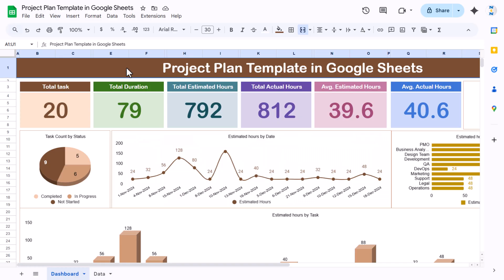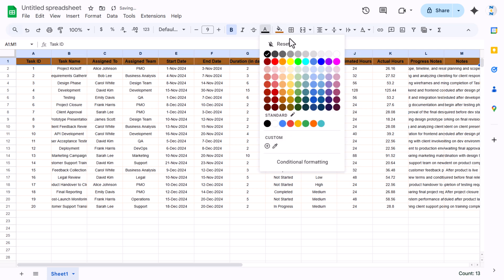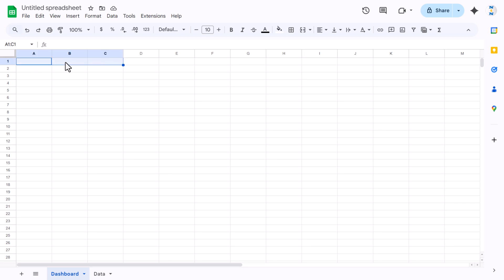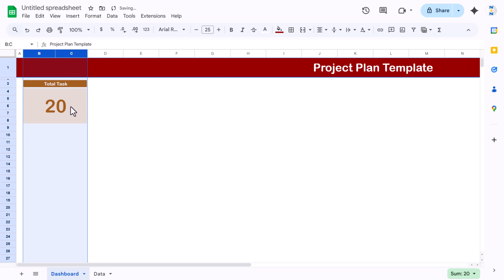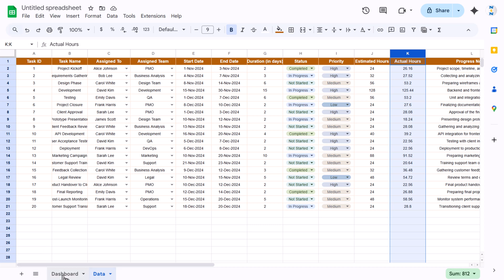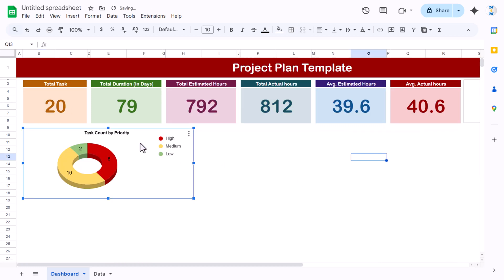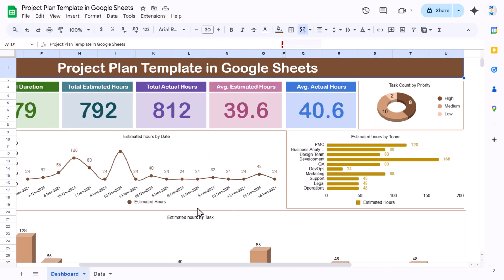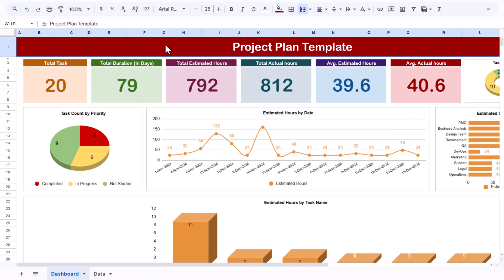Project Plan Template in Google Sheets | Step by Step tutorial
Hello Friends,

In this video, we have explained how to create a Project Plan Template in Google Sheets. This is a ready to use template.